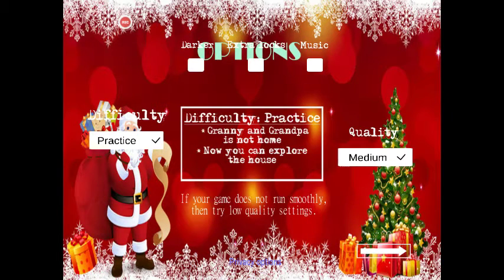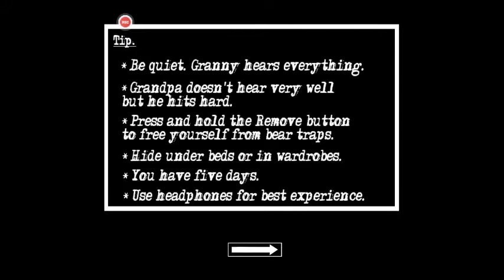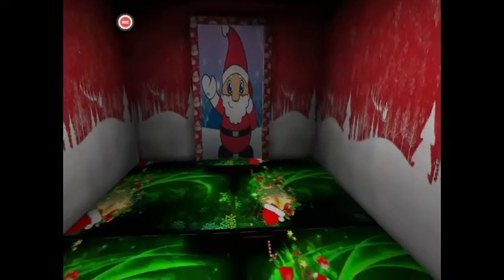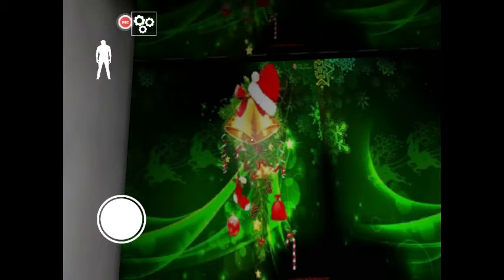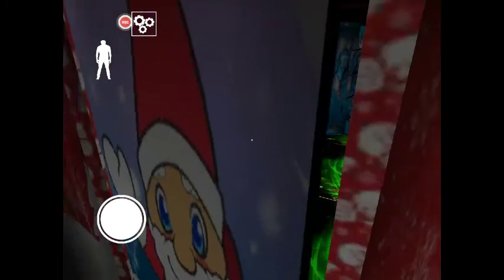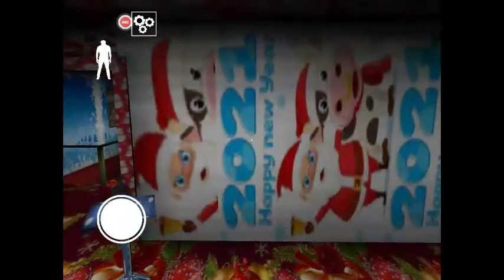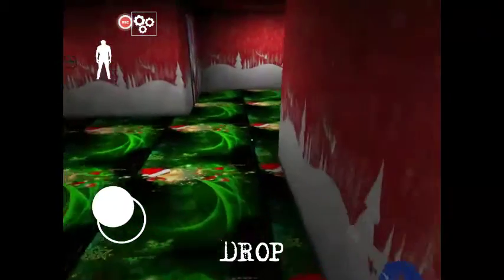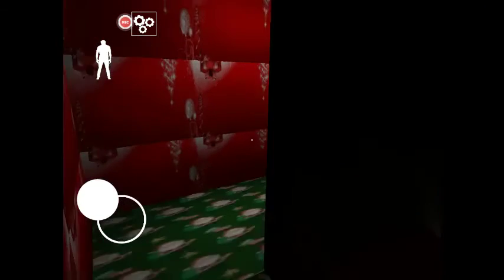Scary Santa Granny Chapter Two With Practice Mode